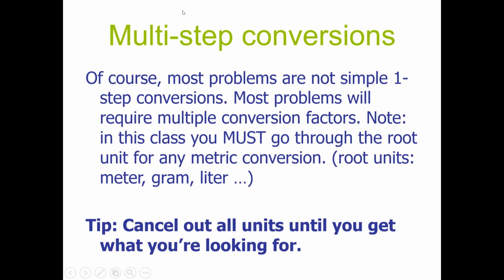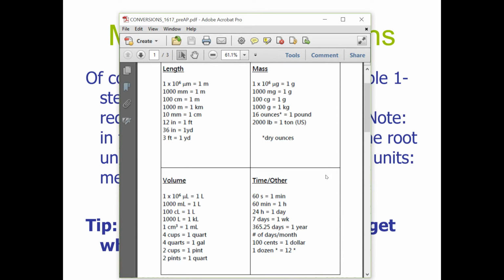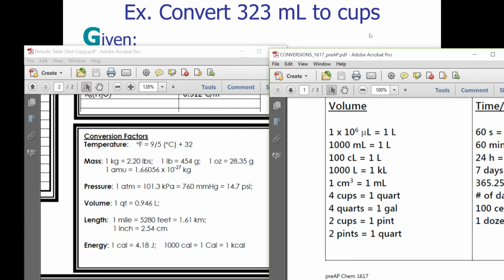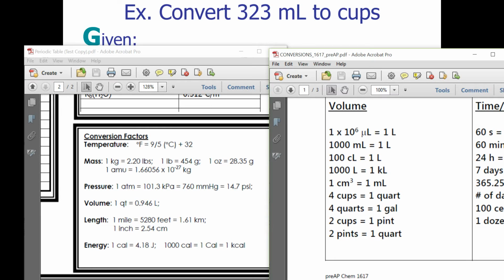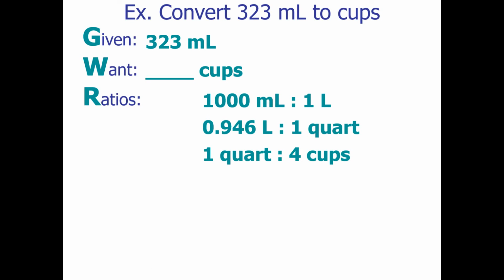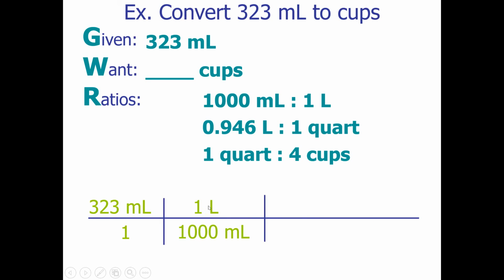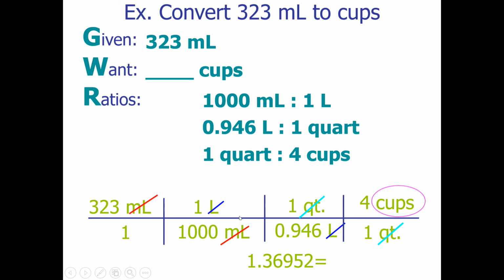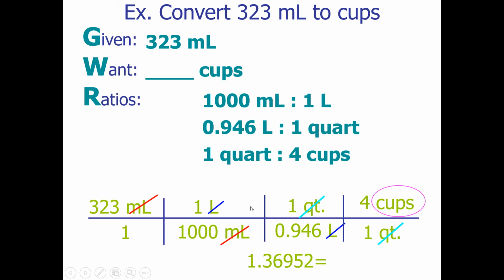EX: Convert 323 mL to cups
Pre-AP Chemistry Dimensional Analysis Notes page 2